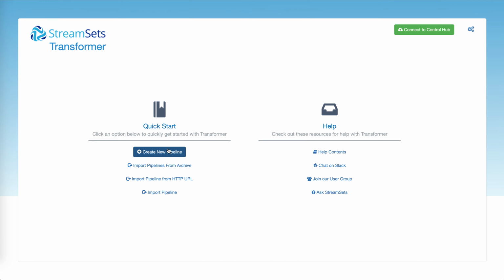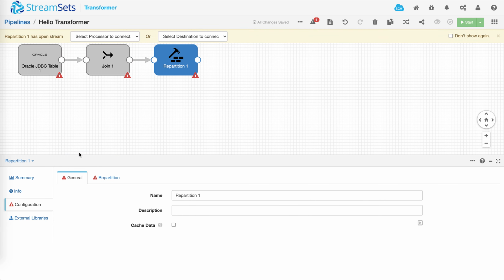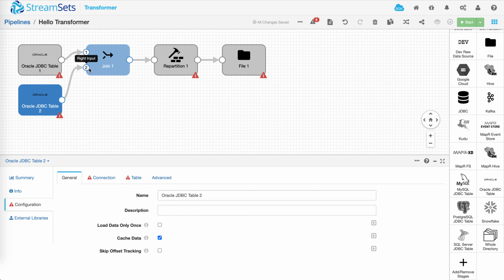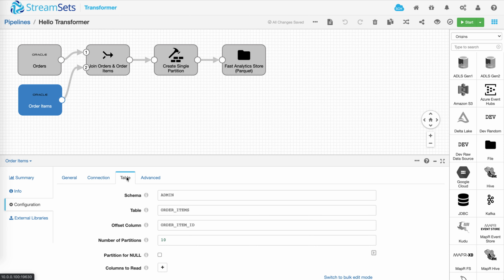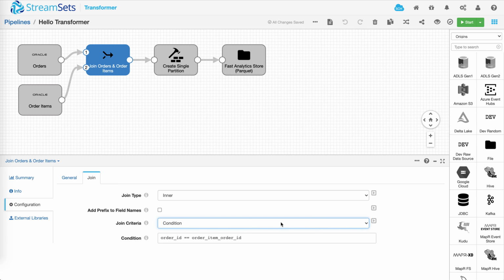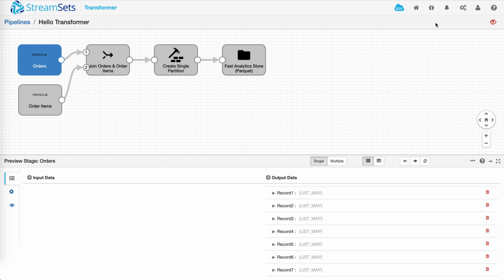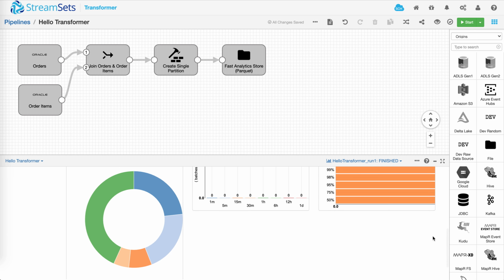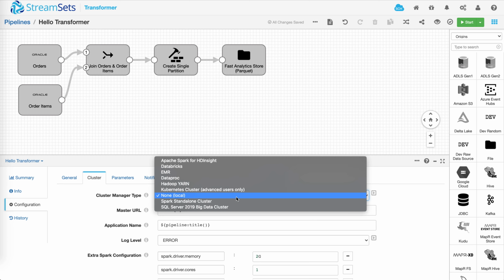How To Build Your First Spark ETL Pipeline with StreamSets' Transformer Engine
This video demonstrates how to build your first Spark ETL pipeline with StreamSets' Transformer Engine. Design your pipeline in a simple, visual canvas and add any of 100+ pre-built processors in your pipeline. This specific pipeline starts with two origins ingesting data and includes an inner join and partition processor. Then, the data is stored in its destination in Parquet format.